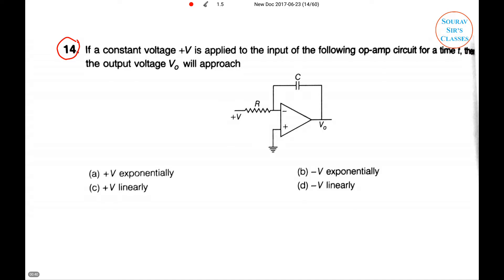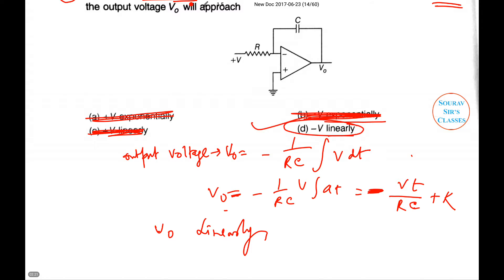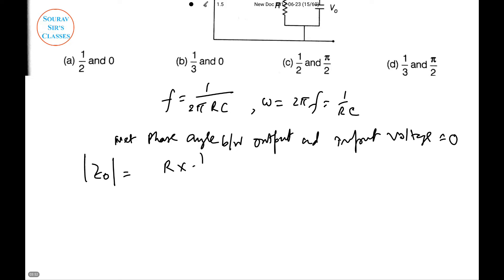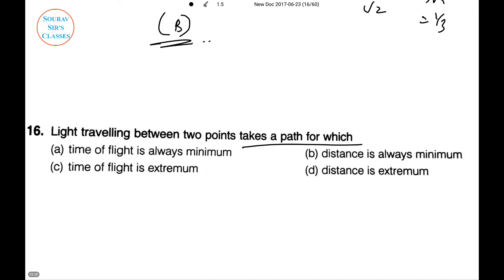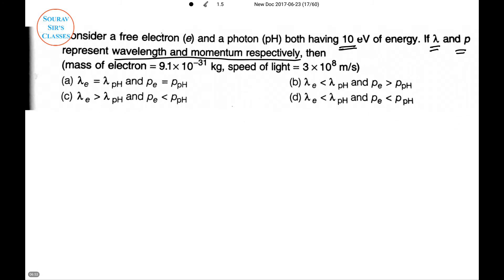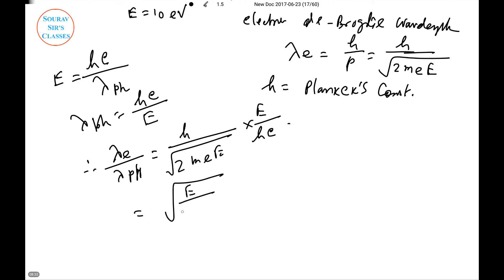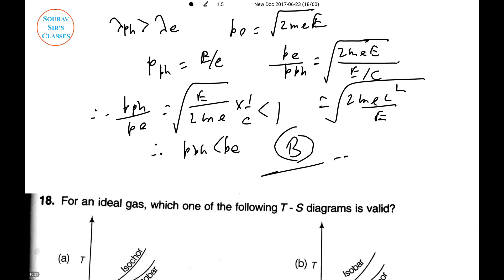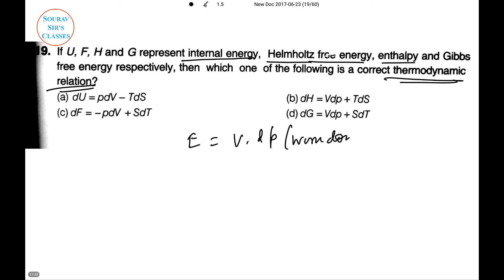IIT JAM PHYSICS 2016 PART 3 COMPLETE LECTURE SERIES NOTES SUGGESTION COACHING SOLUTION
Also find us at….

LINKED IN

GOOGLE PLUS

CLASSES FOR:
*QUANTITATIVE APTITUDE
*DATA INTERPRETATION
*LOGICAL REASONING

AIHMCT WAT
ECOLE HOTELIERE LAVASA ENTRANCE EXAM
IIHM
INDIAN INSTITUTE OF HOTEL MANAGEMENT ENTRANCE
JET ENTRANCE
AIMA UGAT
BVP CET